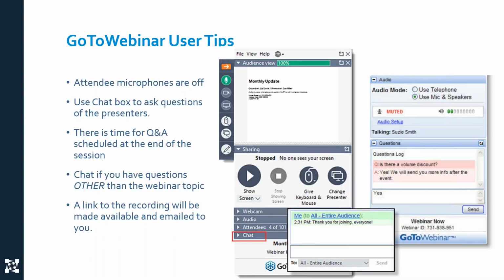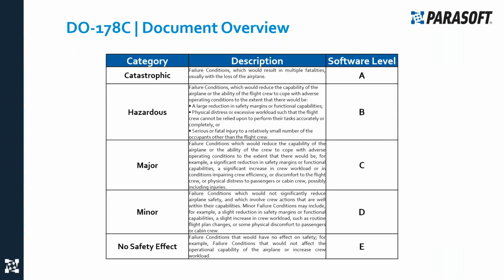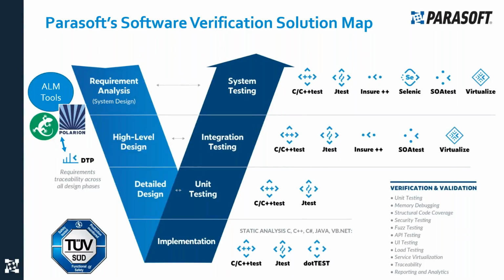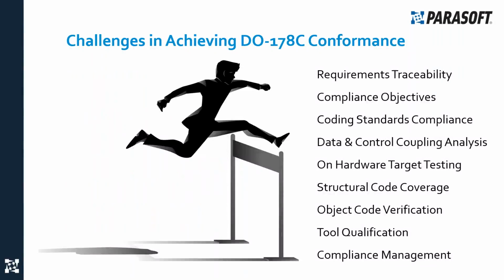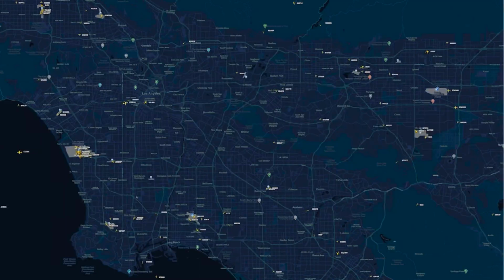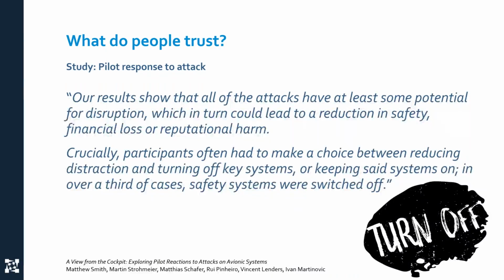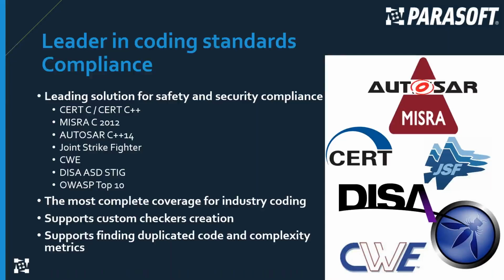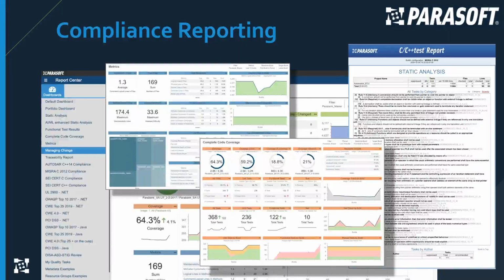DO-178C Tackling Safety & Security for Avionics Software | Parasoft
RTCA’s DO-178C standard, “Software Considerations in Airborne Systems and Equipment Certification”, was born out of the need for industry-accepted guidance to satisfy air worthiness requirements. Section 6.0 of the standard addresses software verification processes. It boils down to a combination of reviews, analyses, and tests. Testing technologies like static analysis, unit testing, code coverage, and code reviews detect and report errors introduced during software development. To tackle safety and security from the get-go, avionic suppliers and primes use MISRA C 2012, AUTOSAR C++14, CERT, JSF, or a custom hybrid.

The effort and cost of achieving DO-178B/C compliance and certification of software can be confusing and expensive. You can reduce the struggle and expense by automating the multiple testing methods required by the standard. In this recorded webinar, discover how to produce safe, secure, reliable, and certifiable software in compliance with DO-178B/C.

Key takeaways:
• Apply static analysis for both software safety and security.
• Expedite your unit testing with test automation.
• Understand the various structural code coverage options.
• Identify requirement traceability gaps in testing

VIDEO CHAPTERS

0:00 - 1:41 Introduction & Agenda
1:42 - 22:31  Introduction to DO-178C
22:32 - 37:22 Safety & Security in Avionic Systems
37:23 - 49:14 Parasoft's Test Automation Solution for DO-178C
49:15 - 55:03 Q&A

ADDITIONAL RESOURCES

Whitepaper | Developing DO-178B/C Compliant Software for Airborne Systems
Learn why policy-driven development is central to DO-178B/C compliance.

Case Study | Industry Leader Streamlines Workflow & Delivers Safe, Secure Avionic Systems

DO-178B/C Compliance With Parasoft
Parasoft C/C++test helps users reduce the cost of achieving compliance by automating the software testing methods required by the standard. Parasoft’s solution includes static analysis, metrics analysis, unit testing, code coverage, and object/assembly coverage, providing teams with a practical way to prevent, expose, and correct errors in their functional safety systems.